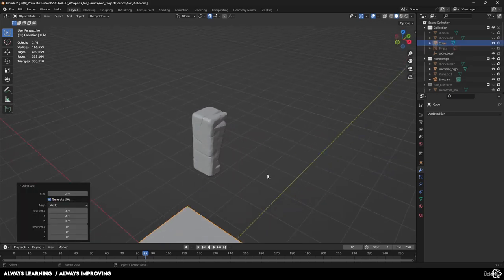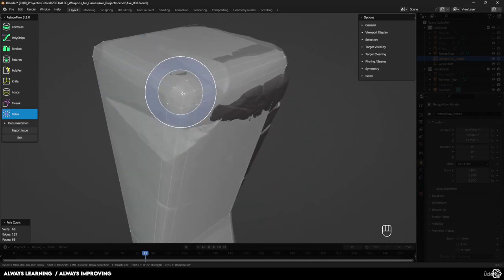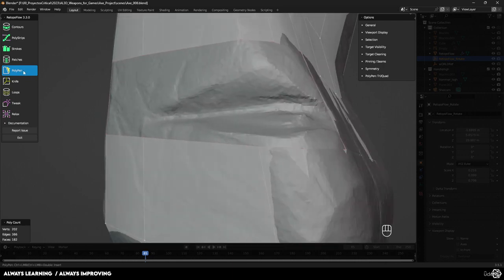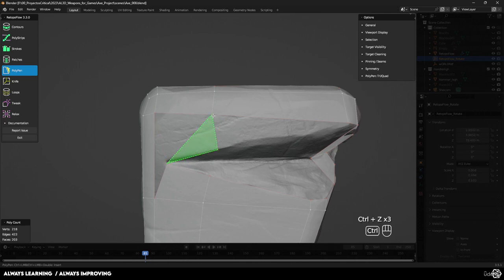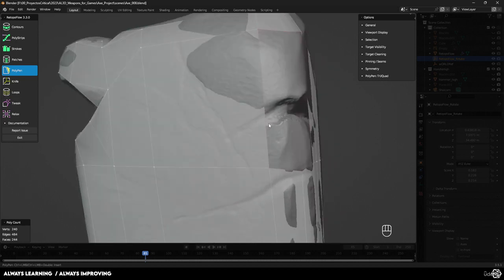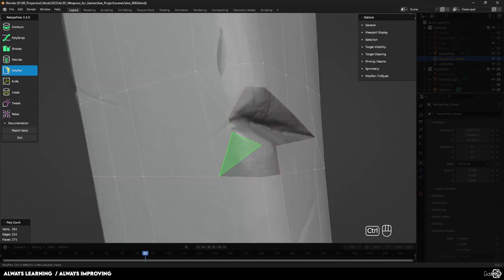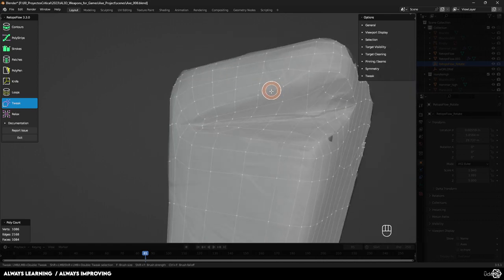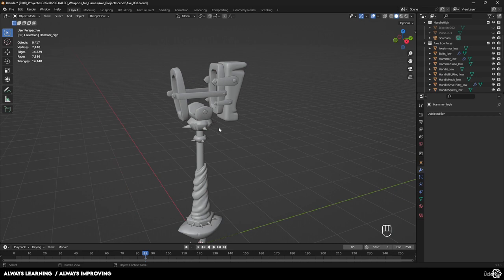9 Hammer Retopology